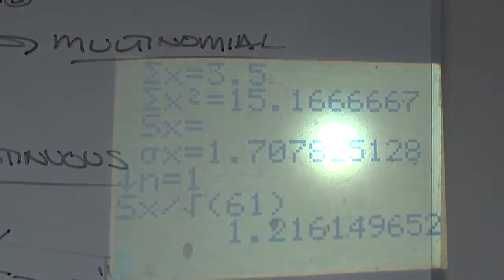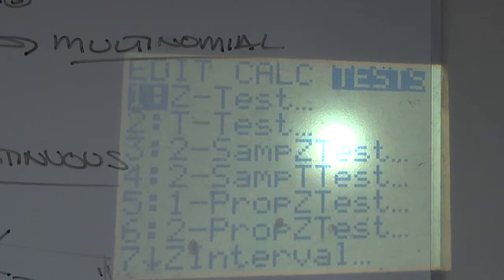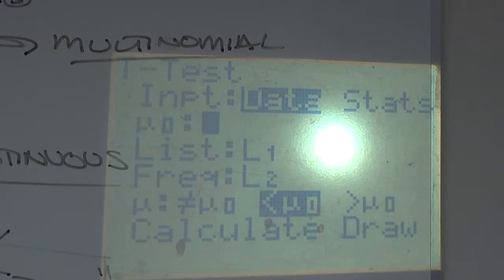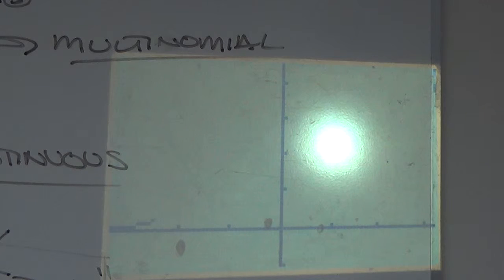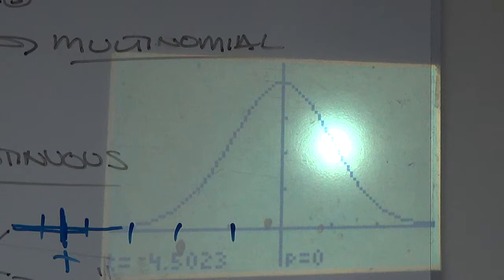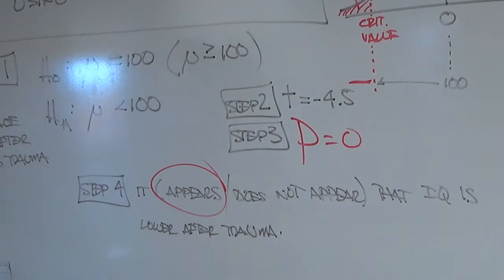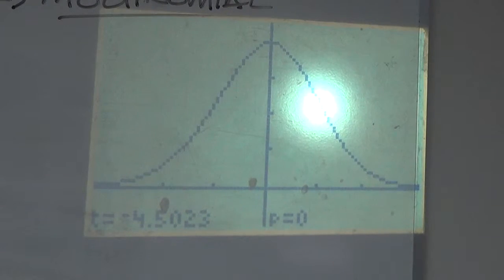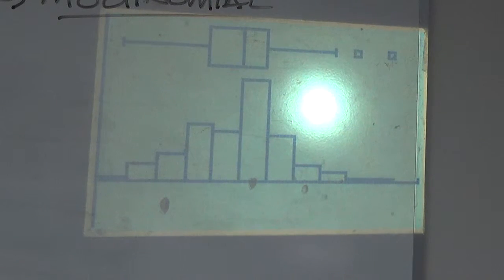11.5.13 (T - Testing)